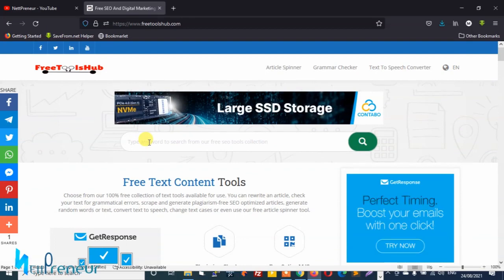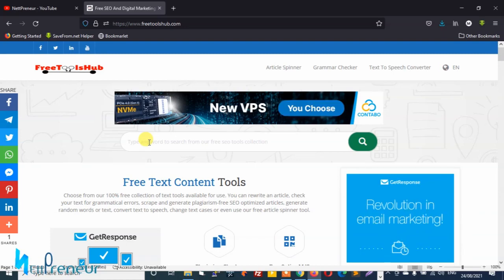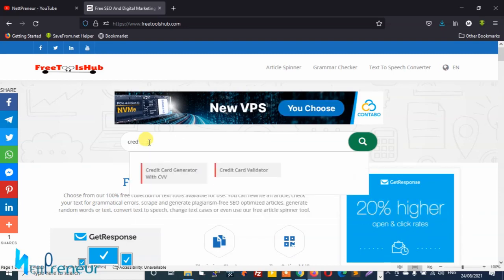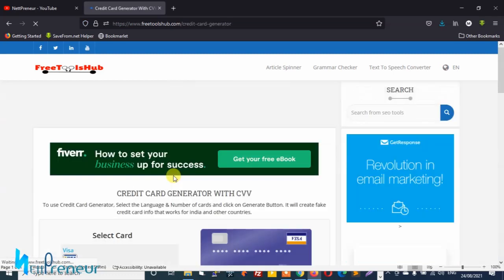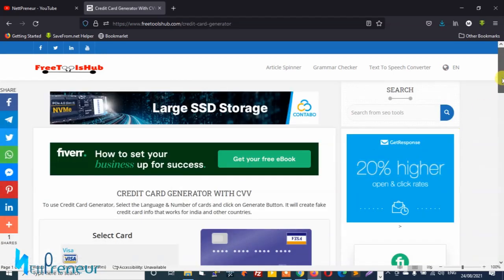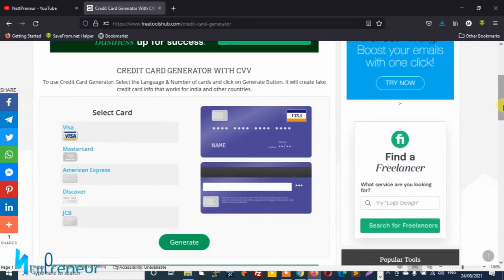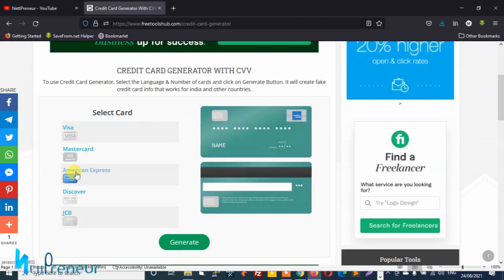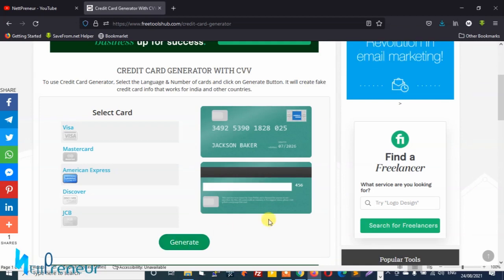Get FREE Virtual Credit Card Online 2021 | Free Mastercard | Free VCC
How to Get Free Virtual Credit Card Online | Free Mastercard | Free VCC | Virtual Credit Card
Need a free virtual credit card online? or do you need a free VCC to pay for online trials? In this video today, I will show you how to get any free virtual credit card online, either free MasterCard, free VCC, or virtual credit card.
Just stick around and watch this video till the end.

My Other Resources
🔥🔥🔥Try GetResponse Email Marketing Tool For Free

🔥🔥🔥Get Free Access To Over 100+ Free SEO & DIGITAL Marketing
Tools